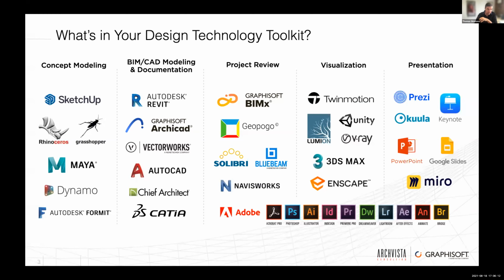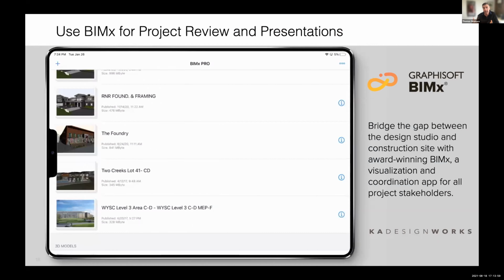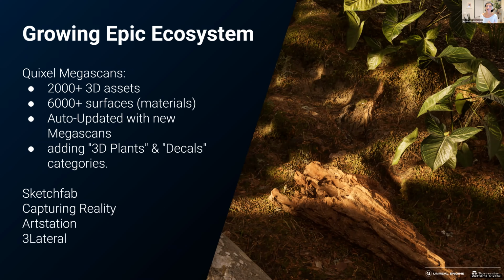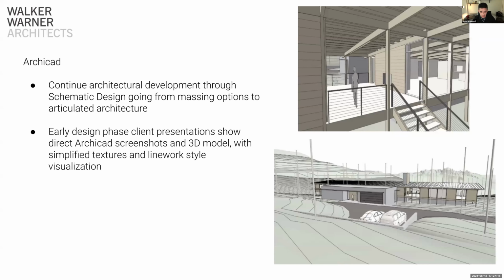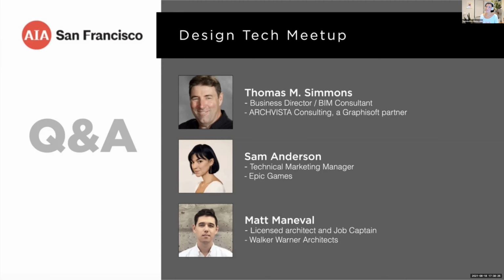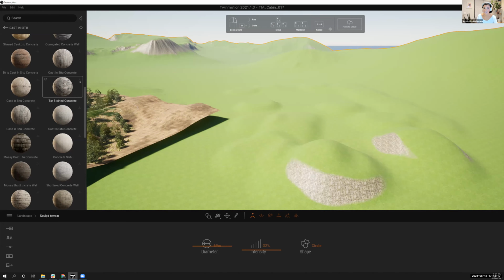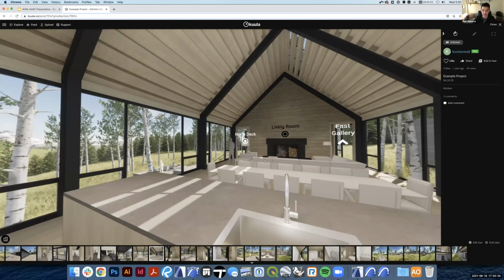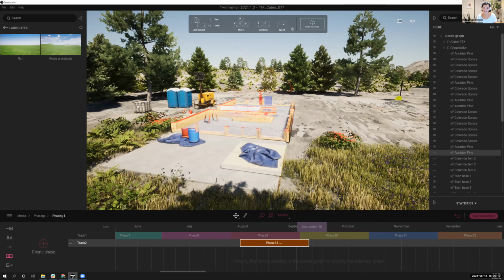Design Tech Meetup: Assembling the Best Design Software Suite for Your Practice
In recent years we’ve seen a trend to use BIM earlier in the design phase. But is BIM really a good design tool? What are the benefits for the design phase? Are sketch style tools available in a BIM solution or would SketchUp still be required? Can I visualize my ideas quickly and in real-time? We invite you to join two technology experts, Tom Simmons, ARCHVISTA/Graphisoft and Sam Anderson, Epic Games, who will review how an Archicad, BIMx and Twinmotion workflow provides firms with a comprehensive design solution. Matt Maneval will then discuss why these solutions are a crucial part of the workflow at Walker Warner Architects including predesign massing, client presentations, architectural development and communicating design intent in construction.